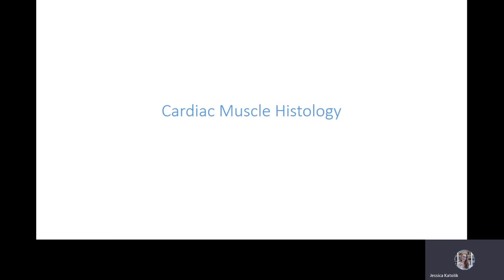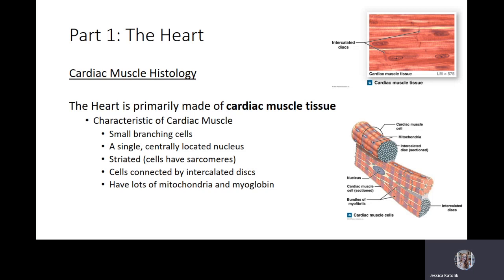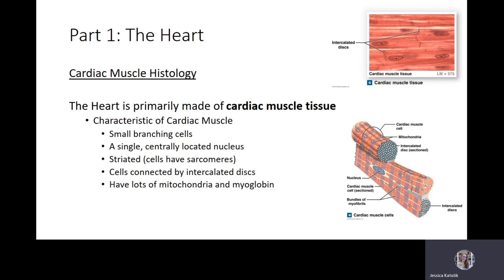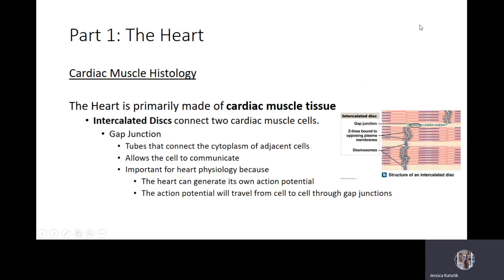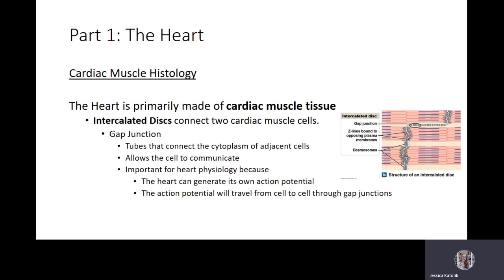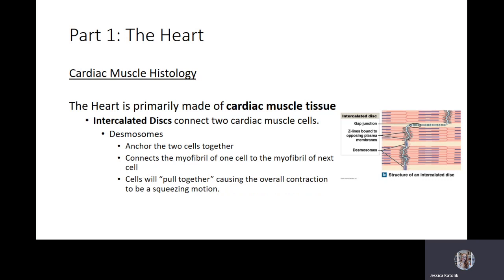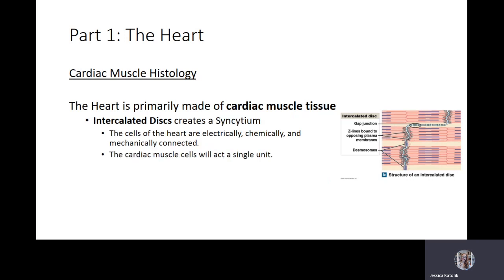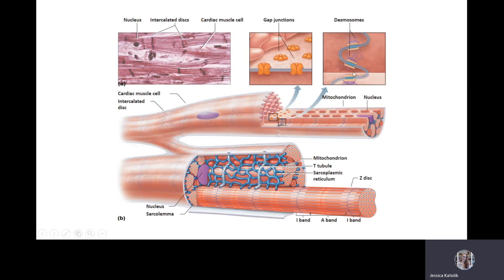Cardiac Muscle Histology